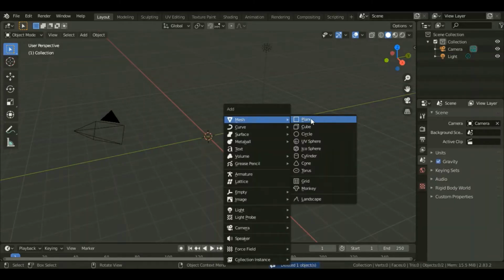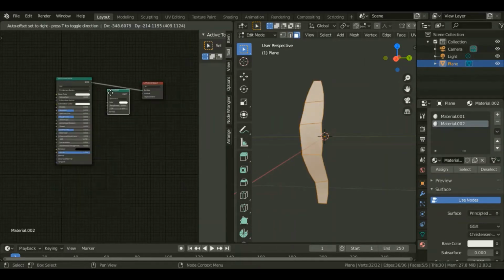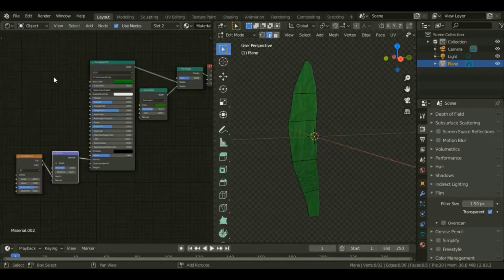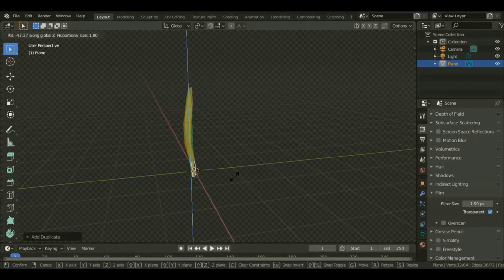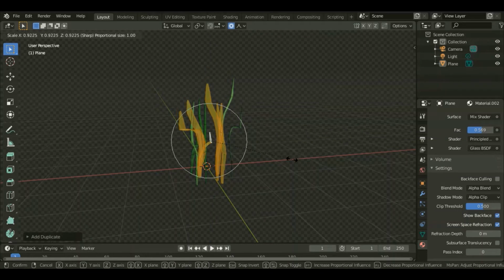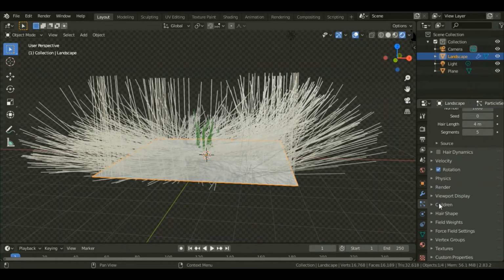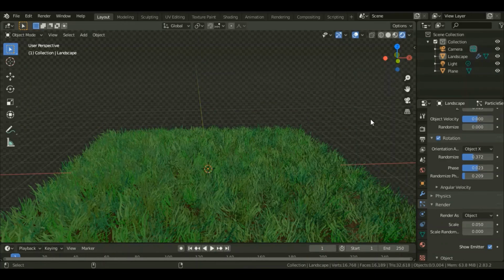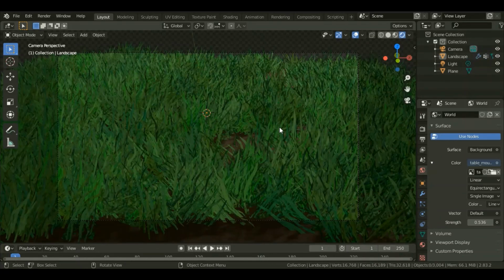Create Realistic Grass BLENDER2 83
Episode 2 of my Nature Assets is on How to create Realistic Grass in 4 minutes